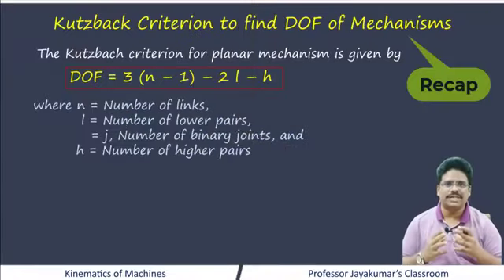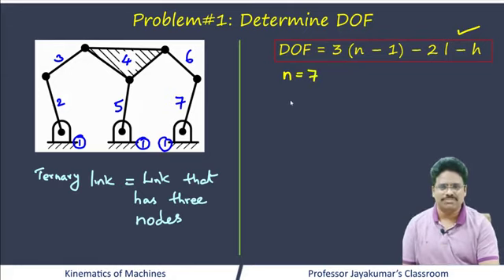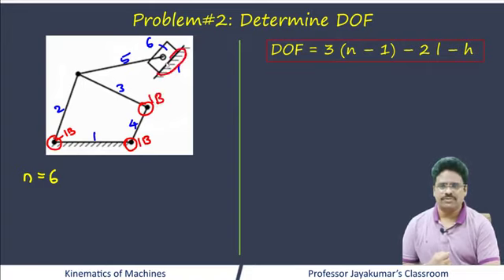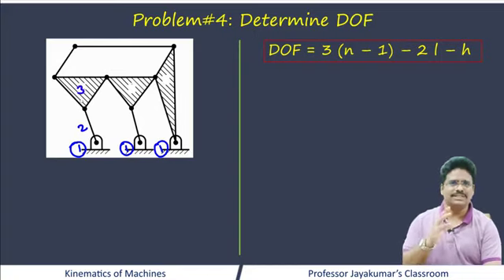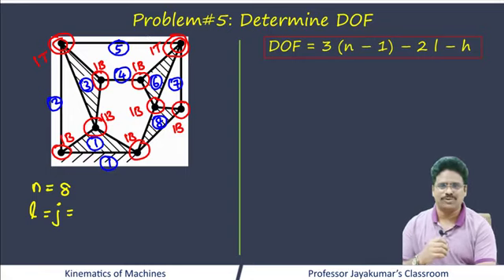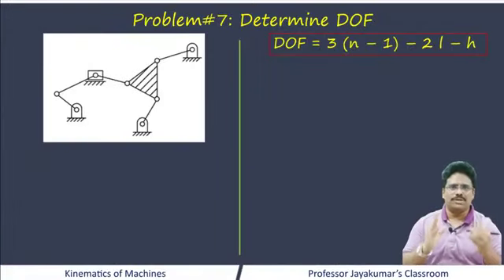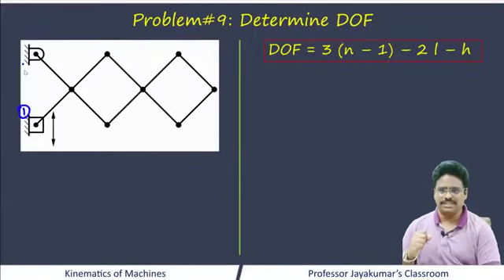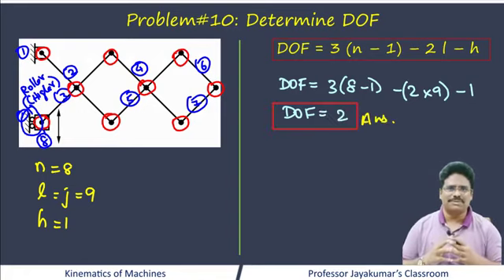27 October 2023